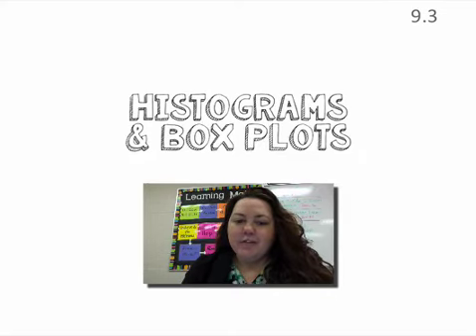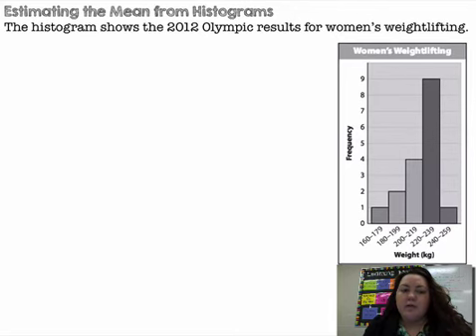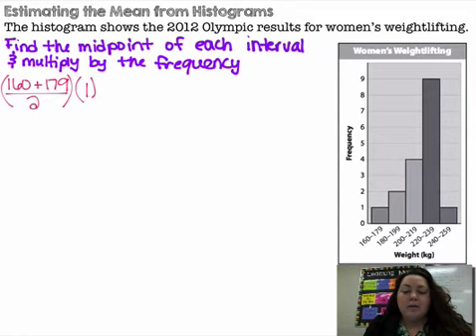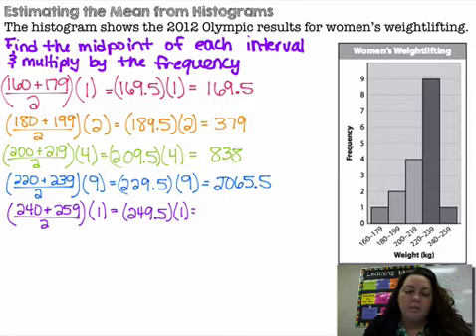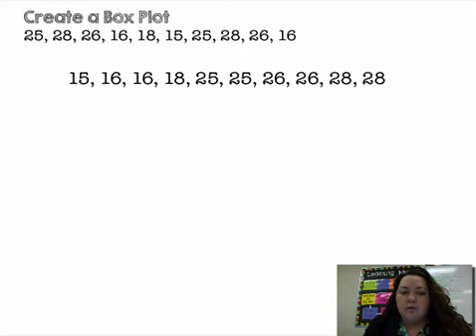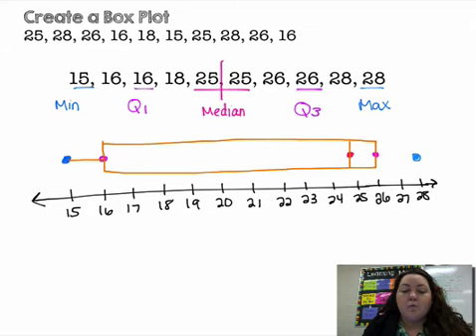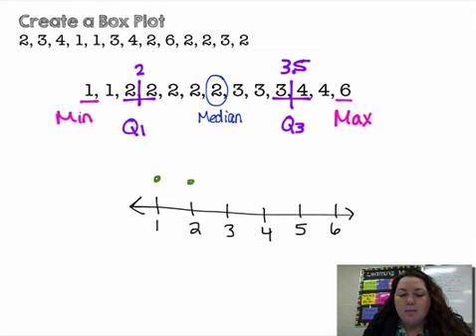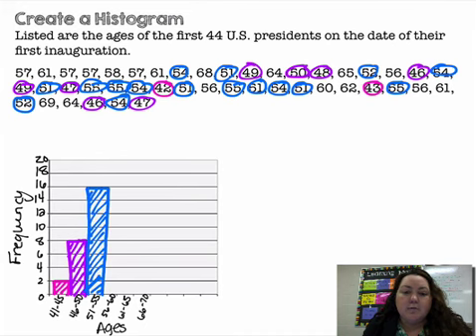9.3 Histograms & Box-Plots